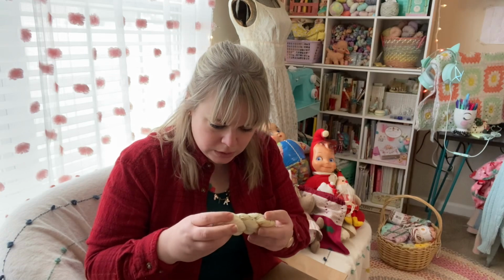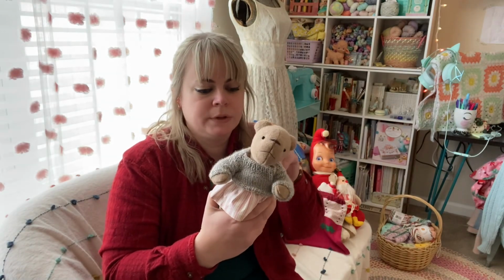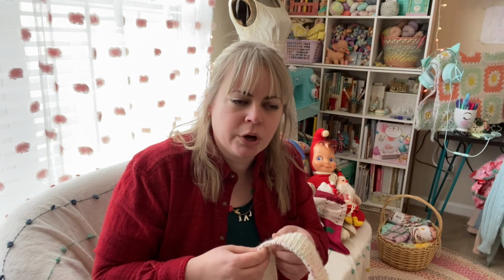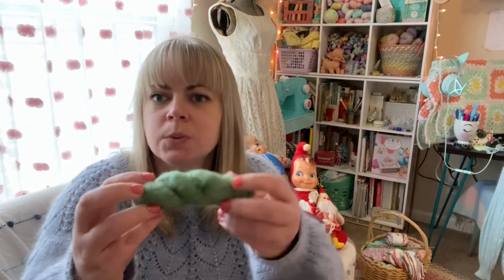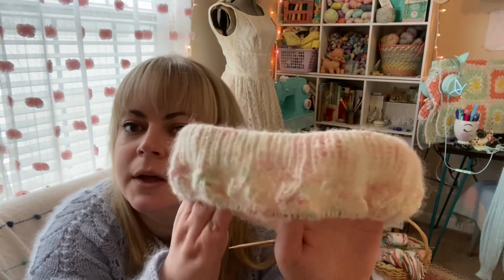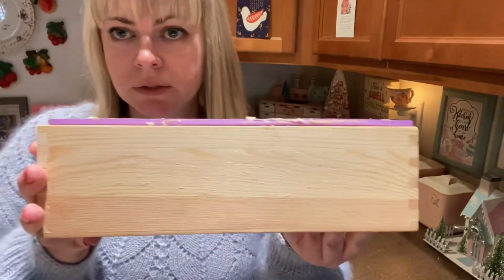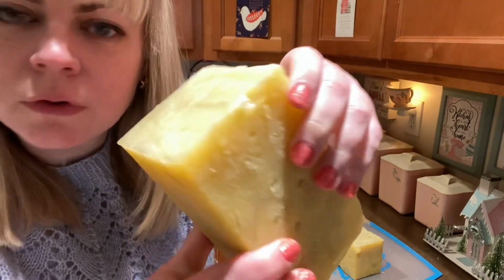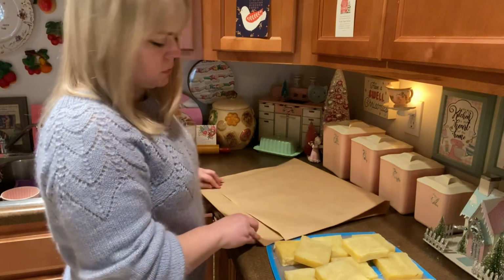Miss Strawberry Makes - Vlogmas 2021 - December 9+10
Miss Strawberry Makes is a crafty channel about knitting, crocheting, sewing, vintage style, pastel colors, and my cat Alfie! 😁 Join me (Michelle) in a countdown to Christmas & enjoy merry moments throughout the month of December.

Music is Sleigh Ride by Patrick Warren on iMovie